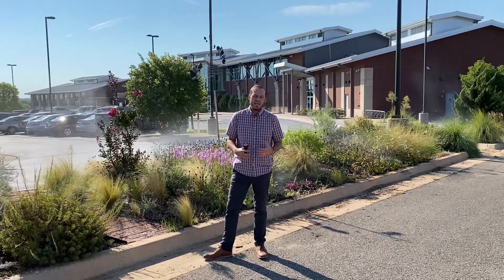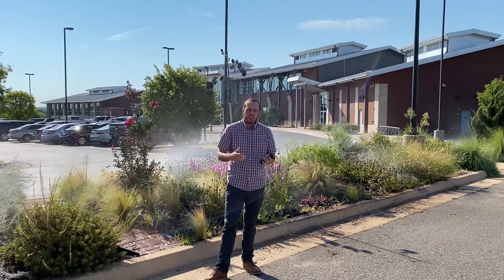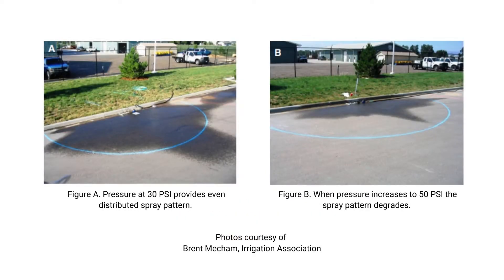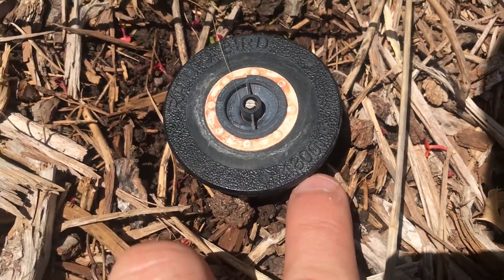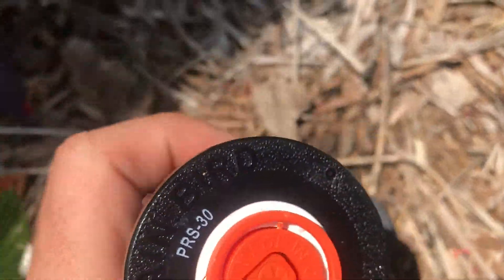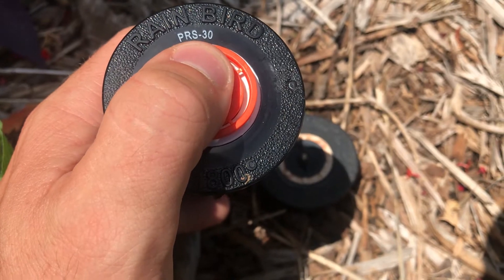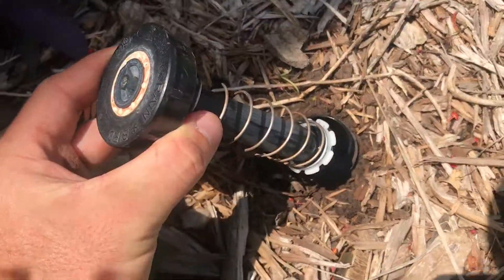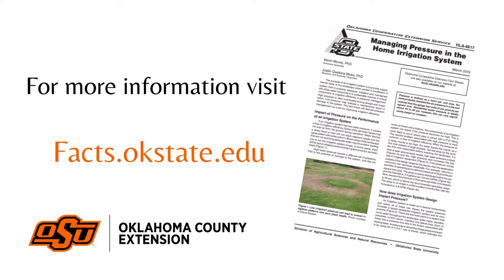Managing Pressure in the Home Irrigation System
This video discusses how a simple replacement of irrigation heads can address high pressure in your home sprinkler system leading to water savings.